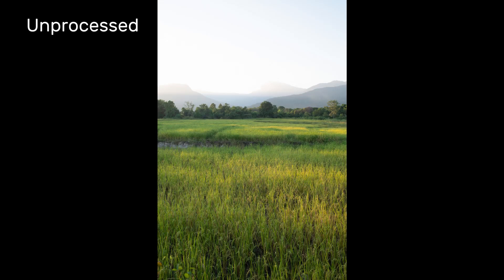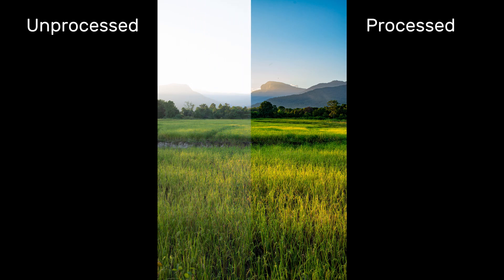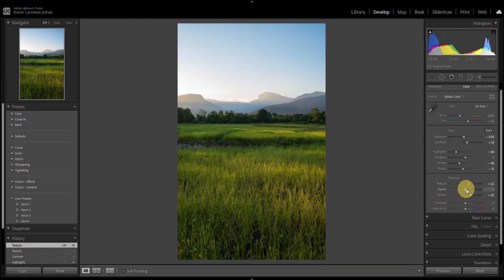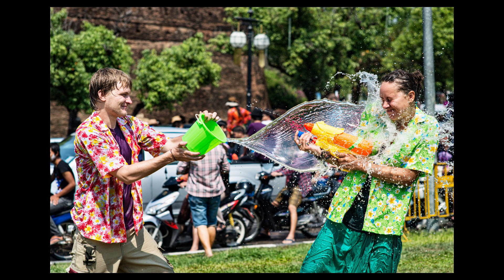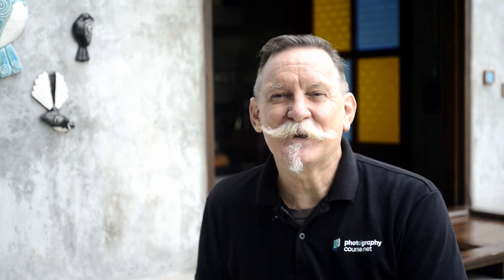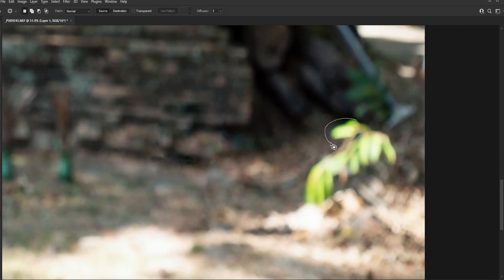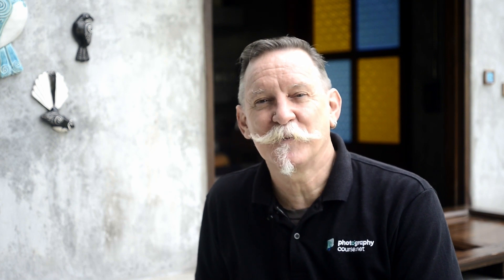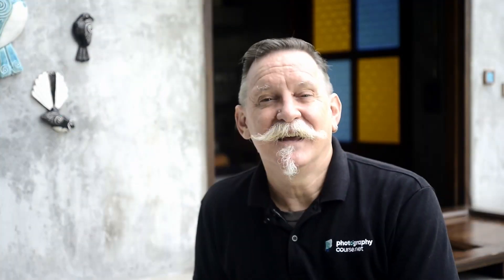How To Edit Photos In Lightroom For Beginners Like A Pro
Are you new to photo editing and want to learn how to transform your RAW images into stunning works of art?
In this step-by-step Lightroom tutorial, we’ll show you exactly how to edit photos in Lightroom like a professional. Whether you’re just starting out or looking to refine your skills, this guide covers essential techniques and tools that every beginner needs to know.

Why Use Lightroom for Photo Editing
Adobe Lightroom is one of the most powerful and user-friendly tools for photo editing. From basic adjustments to advanced Lightroom color grading, this software helps you enhance your images effortlessly. If you're wondering how to use Lightroom, this video will break it down into manageable steps that anyone can follow.

What You'll Learn in This Lightroom Editing Tutorial
1. Lightroom Basics
Discover the Develop module and key tools like the histogram, sliders, and crop options.

2. White Balance Adjustment
Learn how to correct tones for natural and vibrant colors.

3. Exposure and Contrast
Use sliders like shadows, highlights, blacks, and whites to bring balance to your images.

4. Dehaze and Clarity
Add depth and detail to your photos without losing quality.

5. Vibrance and Saturation
Subtly enhance colors for a polished look.

6. Sharpening & Noise Reduction
Achieve crisp, clean images, even in low-light conditions.

7. Crop and Straighten
Improve composition with simple cropping techniques.

Beginner-Friendly Lightroom Tips and Tricks
Editing doesn’t have to be intimidating! With the right approach and tools, you can quickly learn how to edit in Lightroom:
1. Use Presets: Start with Lightroom presets to simplify your workflow while exploring manual settings for deeper understanding.
2. Non-Destructive Editing: Lightroom allows you to edit without altering the original RAW file, giving you room for experimentation.
3. Sliders for Precision: Use tools like the exposure, blacks, and shadows sliders to fine-tune your edits.
4. Exporting Made Easy: Export images in your preferred format (JPEG, TIFF, etc.) and resolution for various uses like web, print, or video.

If you’re exploring photography editing for the first time, this Lightroom photo editing tutorial is tailored to help you get started. Mastering the basics will allow you to gradually move on to more advanced tools like tone curves, Lightroom color grading, and lens corrections.

Why Master Lightroom Editing
Whether you're a casual shooter or a budding professional, learning how to edit photos in Lightroom is crucial for elevating your photography. From stunning landscapes to vibrant portraits, Lightroom enables you to achieve pro-level results with ease.

This video is packed with actionable insights for anyone eager to learn how to edit photos efficiently. By the end of this tutorial, you’ll feel confident navigating Lightroom and making your photos truly shine.

photography editing
photo edit
edit photos
how to edit photo
image editing